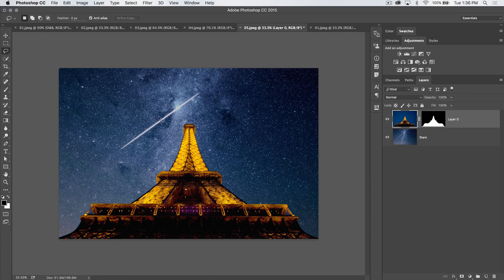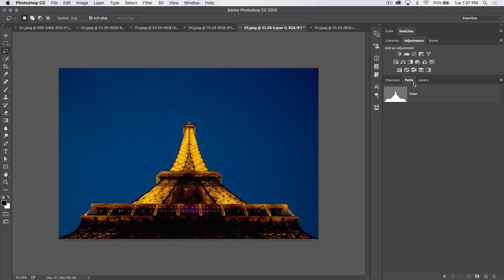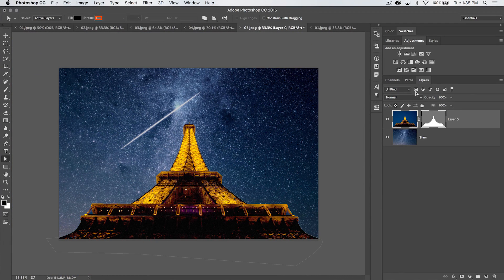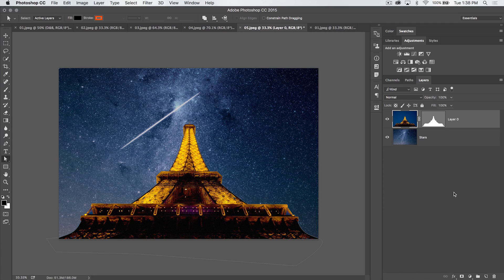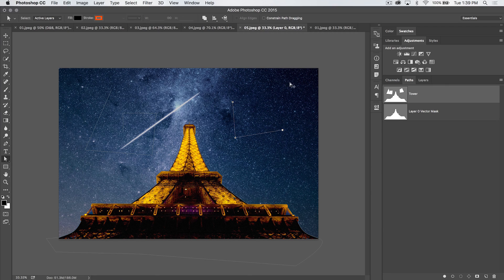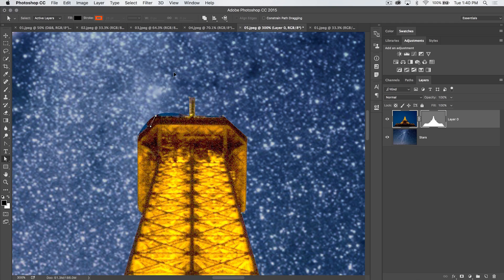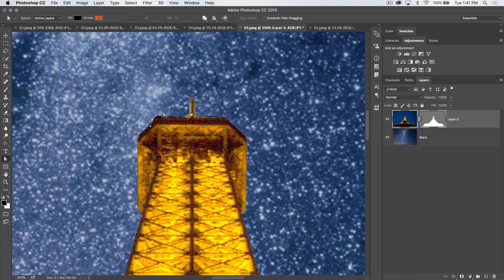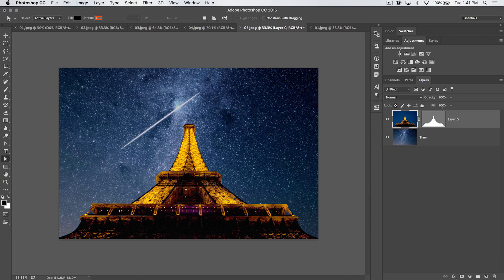How to Master the Pen Tool (Part 4 of 5) - Photoshop CC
DESCRIPTION:
This is part 4 of 5 in my tutorial series on the Pen tool. The Pen tool is one of the most powerful and feature-rich tools in Photoshop and we're going to jump in with a "Photoshop in 30 Seconds" tutorial that is a 5 part tutorial to cover just about everything I can think of with regard to the Pen tool in Photoshop. I haven't really planned it out to cover everything single little technical detail, but instead I'm taking more of an approach to how I use this tool in the real world in my workflow. This is how I use this tool! Hope the tutorial series helps you out!

Download the image used in this tutorial as the sky right